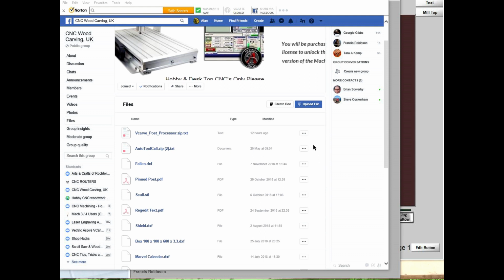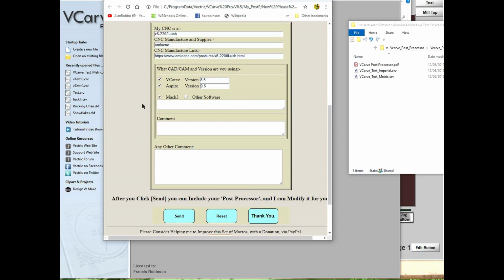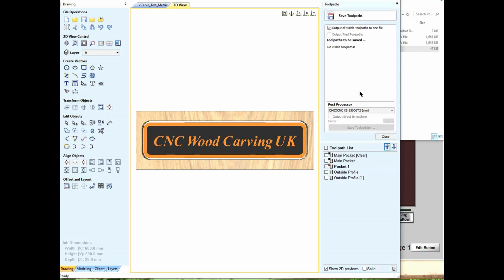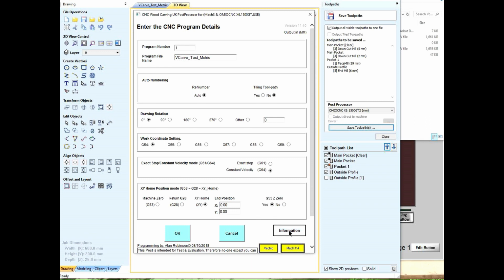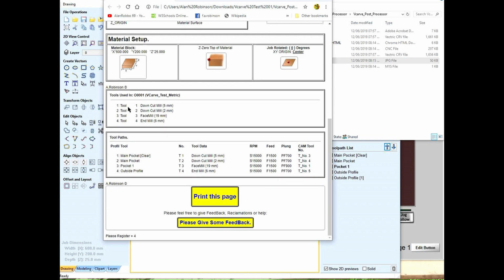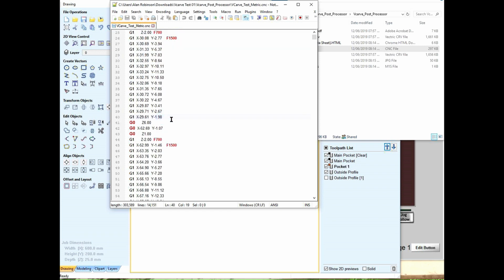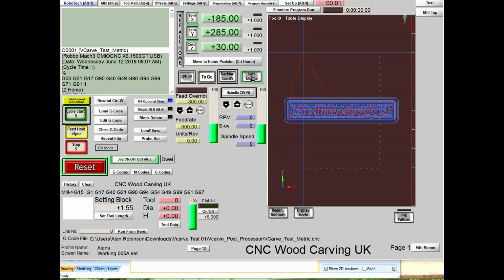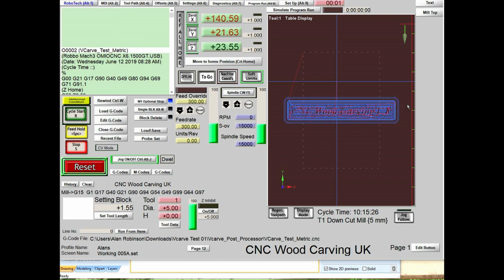VCarve post processor, with a Twist.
This Post adds a few options missing in the Tool Path Menu.
However, maybe Vectric may add them one day.

You must be Logged in for these links to work.

Please Visit CNC Wood Carving UK which is a Technical Help Group.